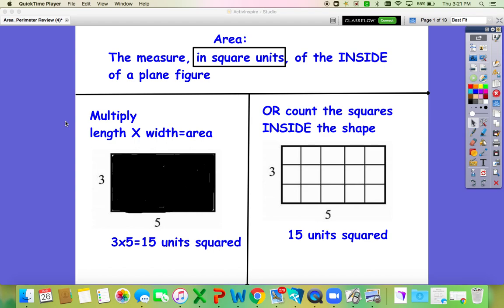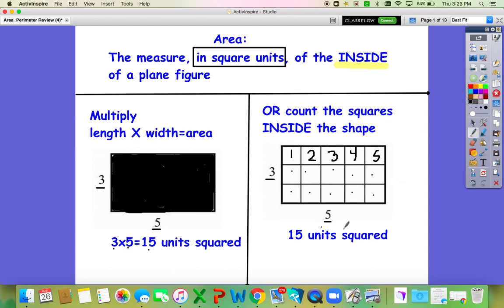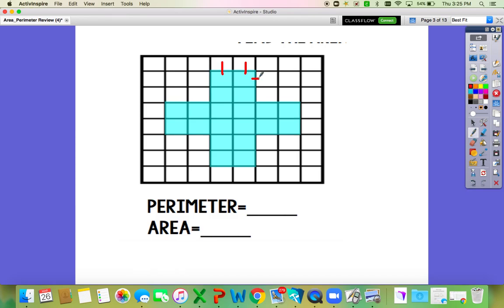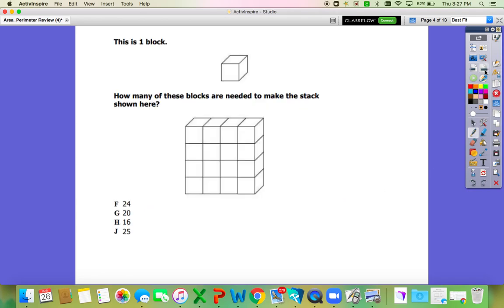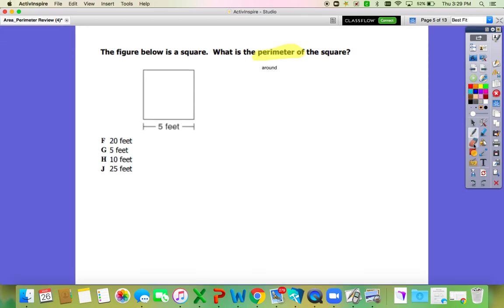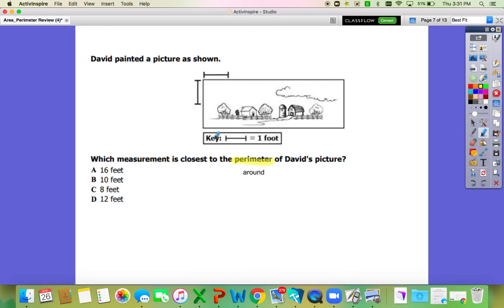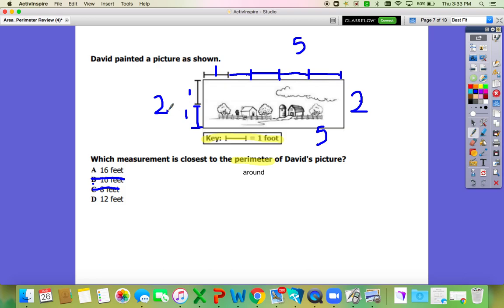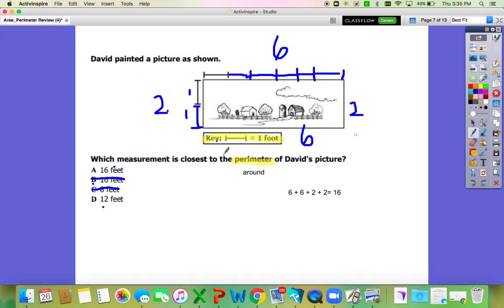Finding Area and Perimeter